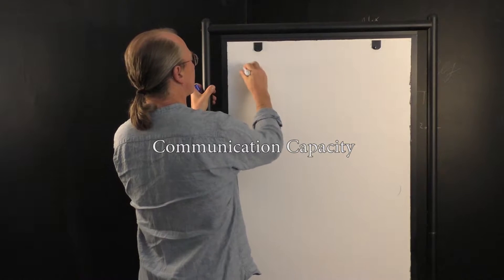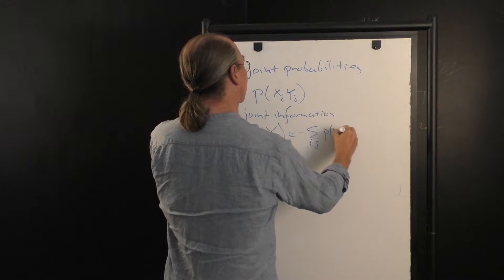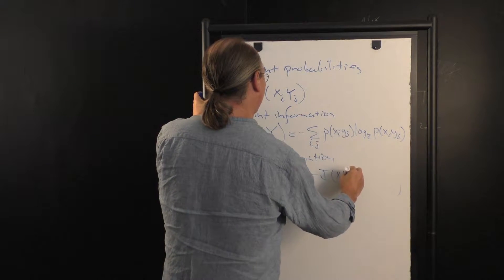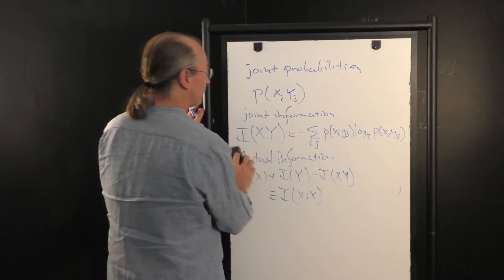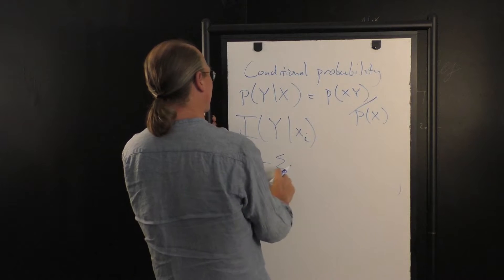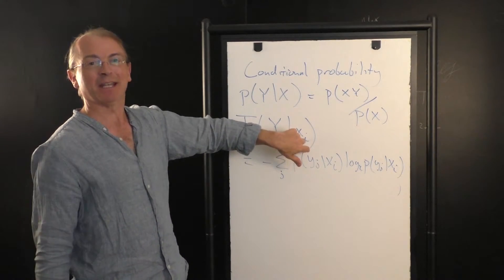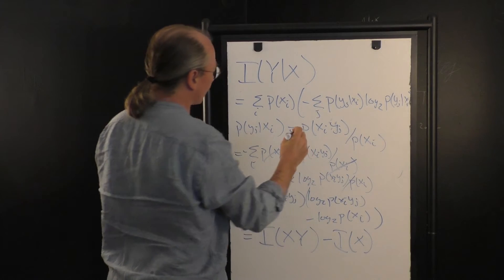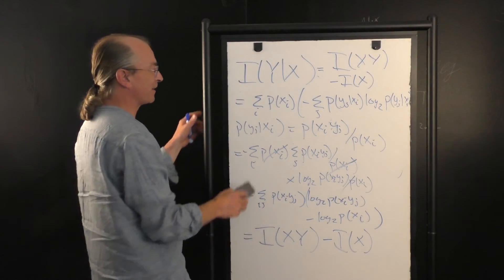Information Theory Tutorial: Communication Capacity